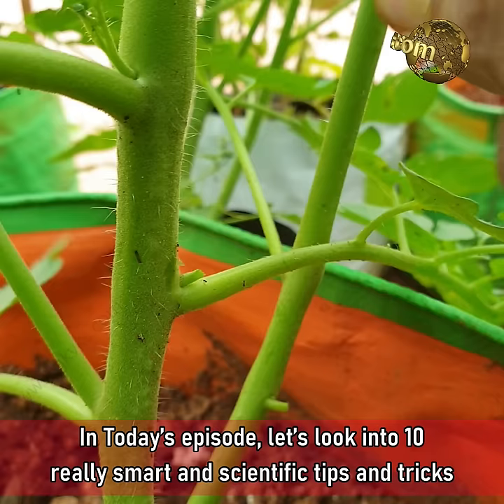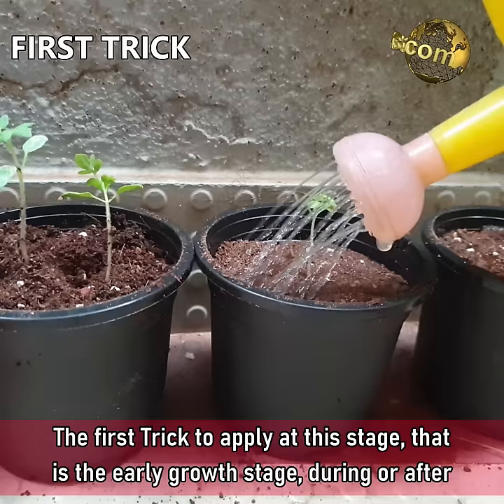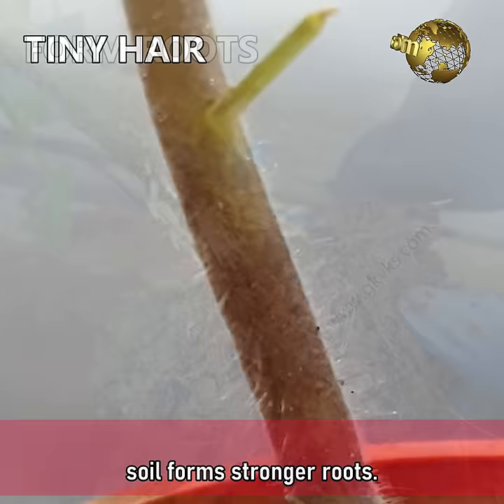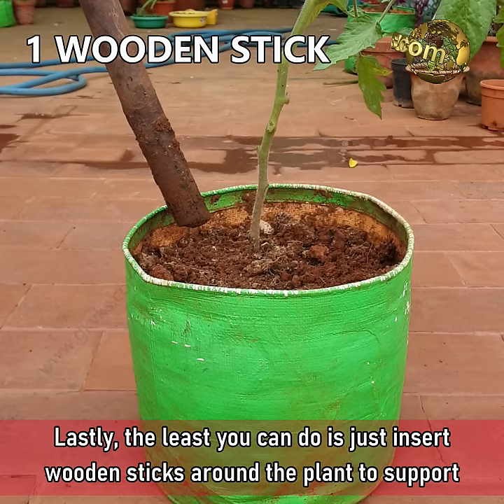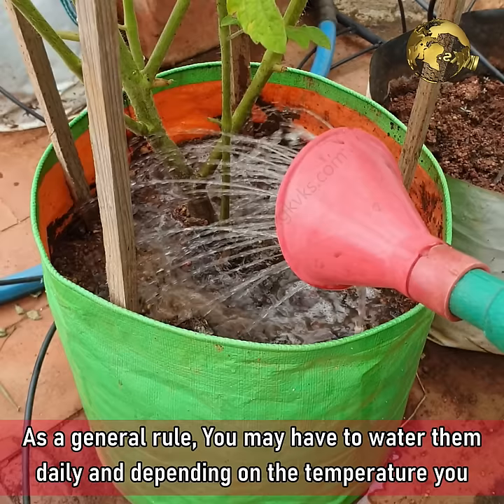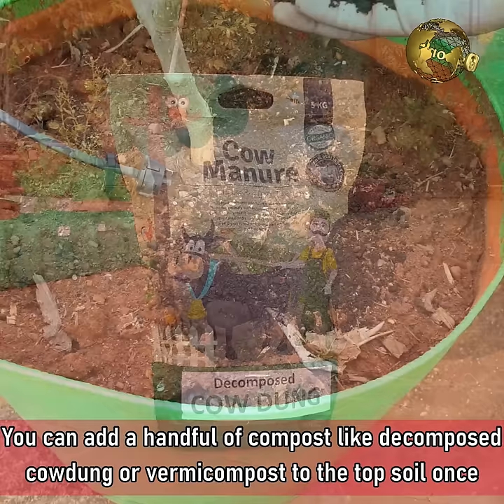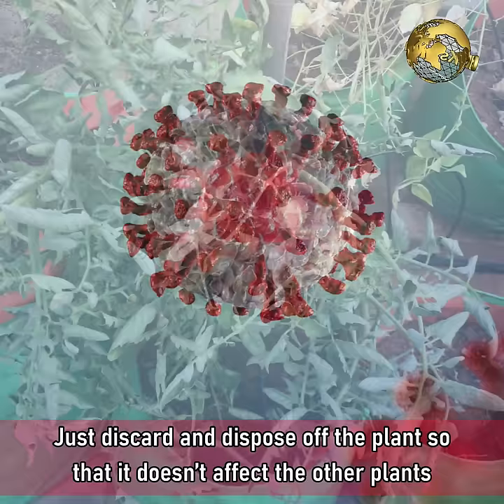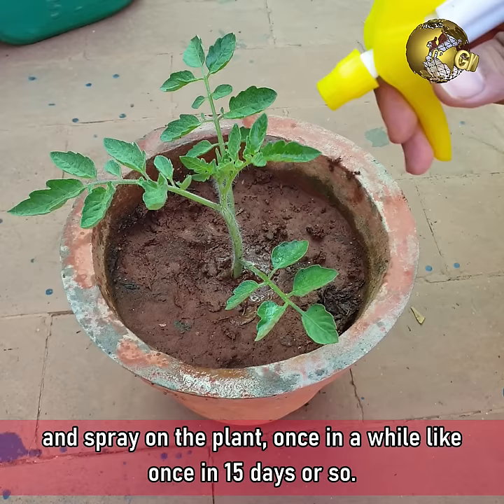10 TRICKS TO GROW TONS OF TOMATOES 🍅 | COMPLETE GUIDE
How to grow tomatoes in containers or ground successfully with an enormous harvest and big sized tomatoes? Let’s look into 10 really smart scientific tips, tricks and hacks to successfully grow healthy tomato plants to yield tons of tomatoes. In the end, a scientifically proven bonus tomato hack which acts an immune booster to tomato plants.

Tomatoes are usually the first veggie many newbie gardeners grow from seeds. To improve your success and achieve a healthy harvest, let’s learn these 10 tips on growing tomatoes starting from the seedling tips till the harvesting stage. These tips apply to any variety of tomato you grow, whether determinate or indeterminate types.

TIME STAMPS (CHAPTERS):
1. TOMATO SEED PLANTING TIPS: 0:54
2. TOMATO TRANSPLANT TRICK: 1:54
3. TOMATO STAKING (SUPPORT): 3:03
4. TOMATO SUCKERS & PRUNING: 4:25
5. TOMATO SUNLIGHT REQUIREMENT: 5:15
6. TOMATO WATERING REQUIREMENT: 5:31
7. TOMATO SOIL & FERTILIZERS: 6:28
8. TOMATO FLOWER POLLINATION: 7:41
9. TOMATO PESTS & PESTICIDES: 8:00
10. TOMATO COMPANION PLANTS: 9:05
11. BONUS TOMATO HACK: 9:20

You will learn how to plant tomatoes at home, tomato diseases, tomato pests, tomato fertilizer and much more.

You can easily grow tomatoes from seeds or tomatoes from tomatoes. You can plants seeds in small pots or seed trays. Once they germinate and grow into little ones, you can choose the best ones and transplant them to small 4 to 6 inch pots and discard the weaker seedlings – that’s called thinning of seedlings. The tricks shown in the video will form a robust root system which in turn will produce a high yielding, disease resistant tomato plant.

Generally, pruning of the lower branches is also recommended, especially for the indeterminate variety of tomato plants. But I recommend this even for determinate varieties.

Tomatoes love to be in full direct sunlight for at least 6-8 hours of continuous sun.  So, whether you are growing on ground or containers, you have to choose a location which receives maximum amount of sunlight.

Tomatoes love to be in moist soil right from the seedling stage. As a general rule, you may have to water them daily and depending on the temperature you may have to water them even twice. Blossom End Rot problem seen in tomatoes is due to calcium deficiency mainly due to this transportation issue and may not be due to soil deficient of calcium. So proper watering is very important to prevent the blossom end rot issue which is an irreversible process.

PURCHASE LINKS:

Tomato stakes

Tomato cages

Plant clips

Plant String

Happy Gardening!